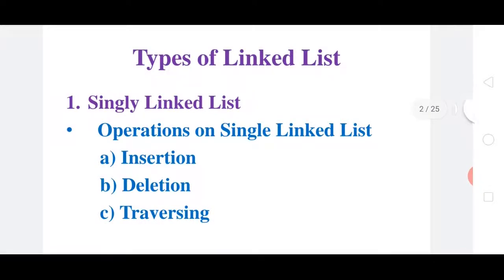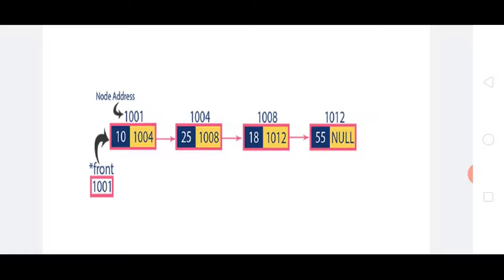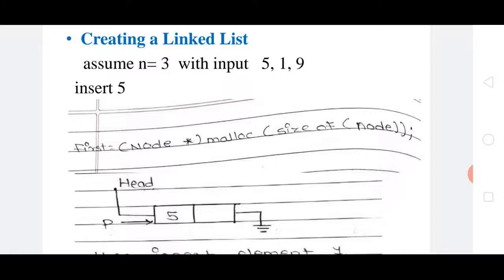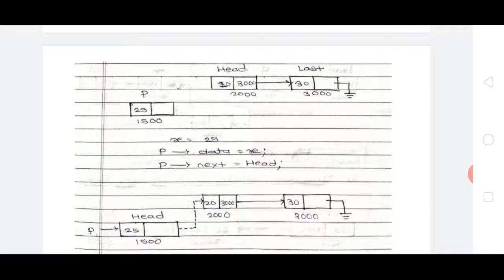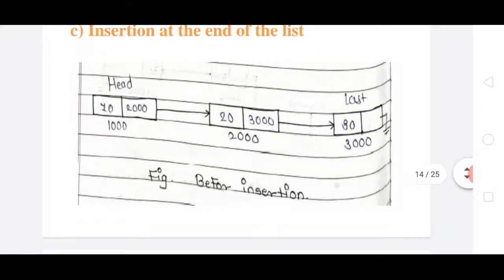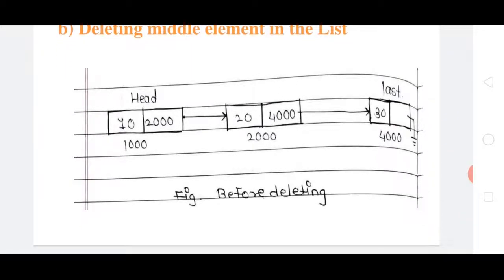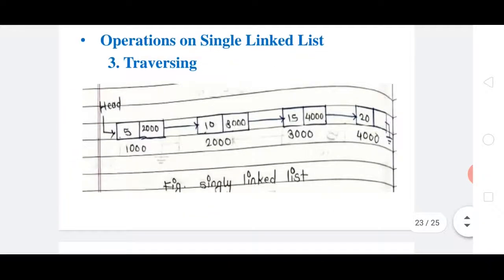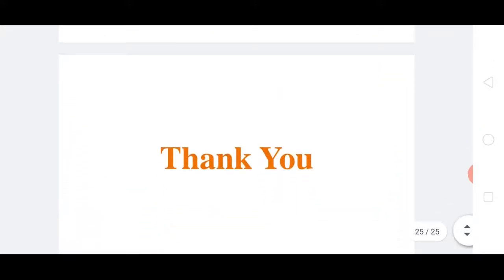Data Structure 21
Singly Linked List and Operations